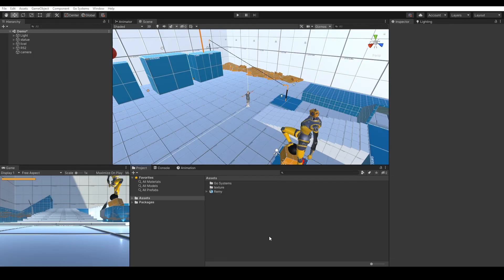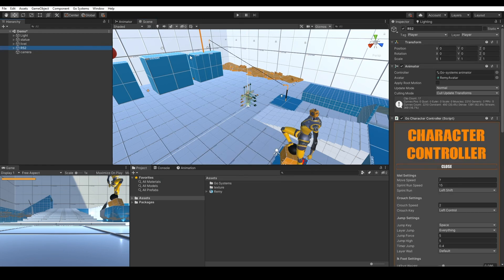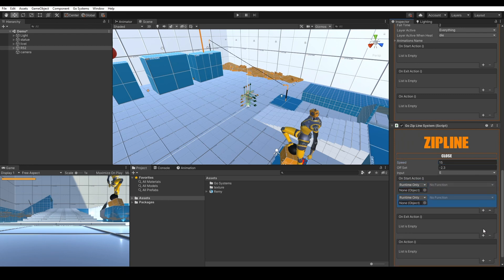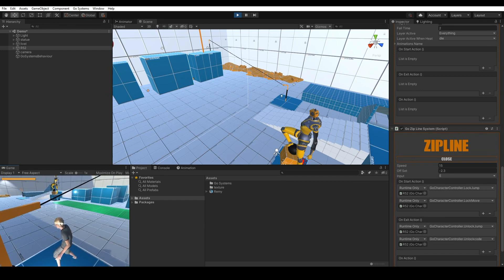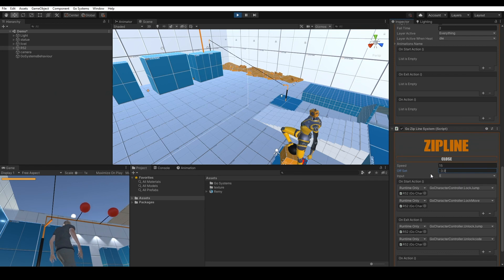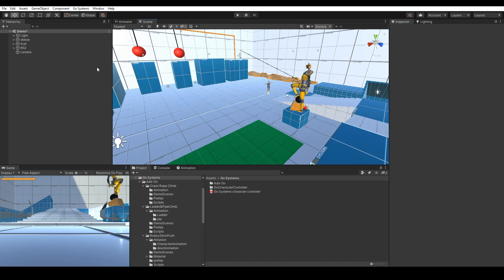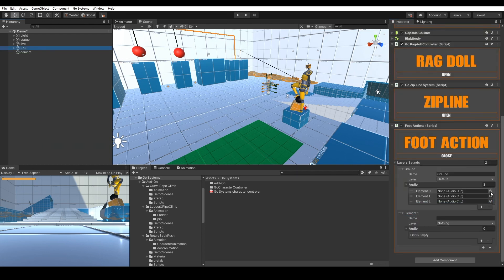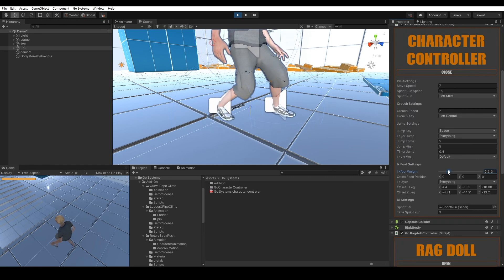Add zipline And Foot Sound Action | Go Systems | Free Packages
GO SYSTEM Engine is the most complete top-down solution It is the best framework whether you are new to Unity, or an experienced developer. Clean code, good practices, optimizations, and a solid foundation allow creating 3D games. It's very fast, and it works on desktop, mobile, and anywhere you want. It's packed with features, built on player feedback and a great feel to the game at its core, and constantly updated, it's the best tool for creating a 3D game that you'll really be satisfied with.

you can send any problems you have on Go Systems Acounts